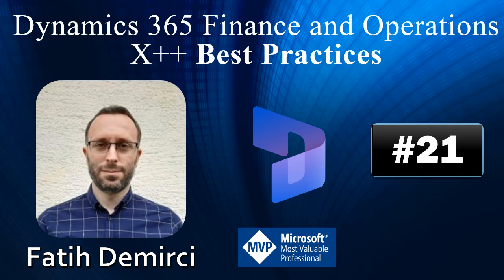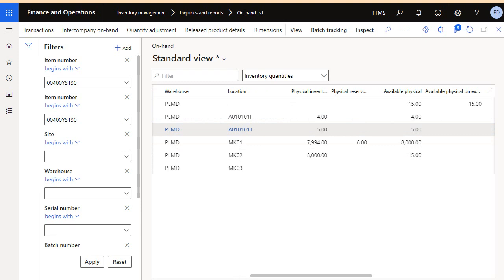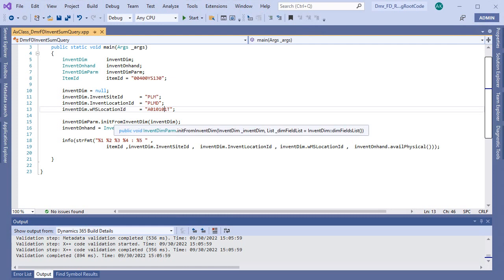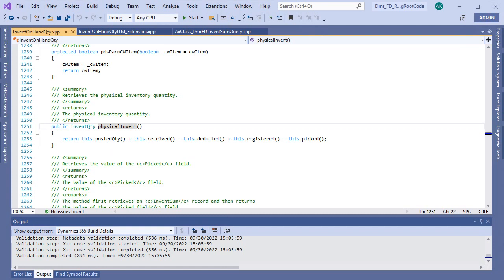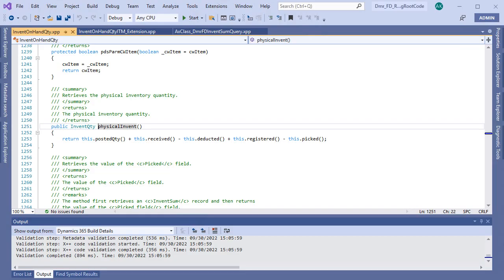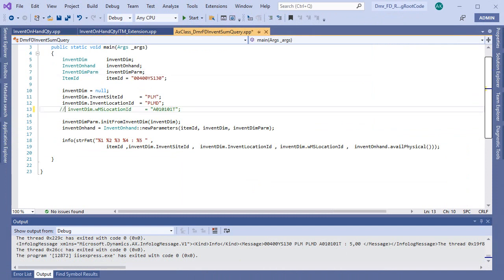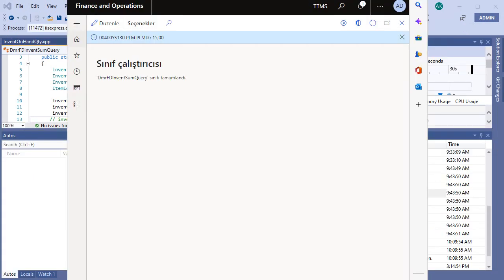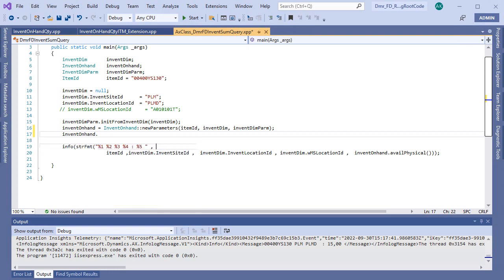X++ Best Practices 21: How to find Invent On Hand Value?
How to find Invent On Hand Value?